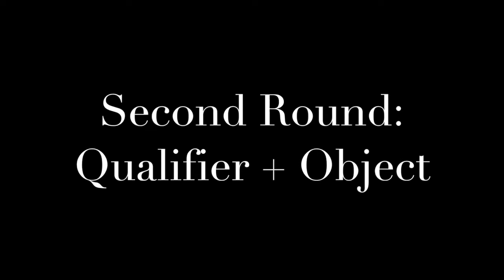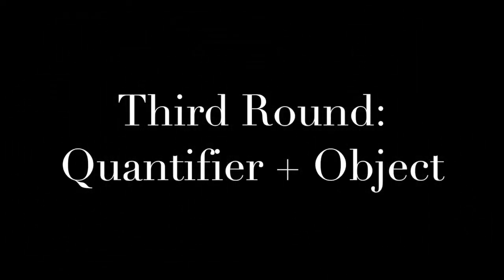Constraint Induced Language Therapy for individuals with Aphasia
First year Speech-Language Pathology graduate students from Midwestern University providing an example of how to perform Constraint Induced Language Therapy.